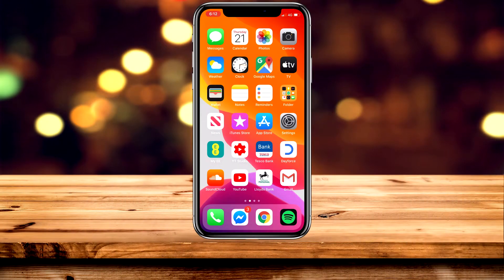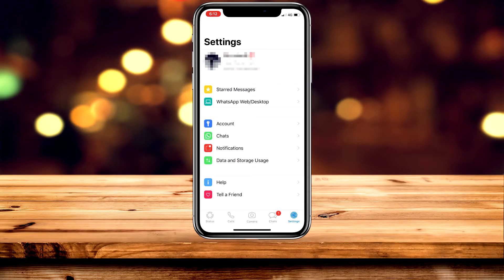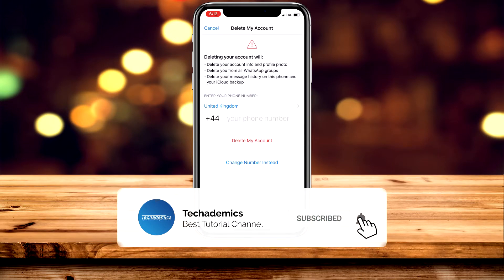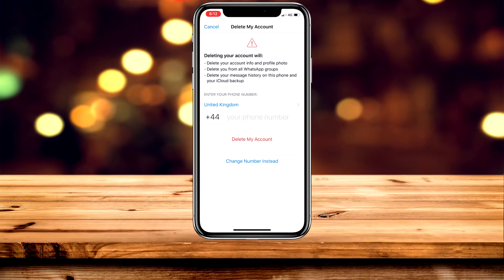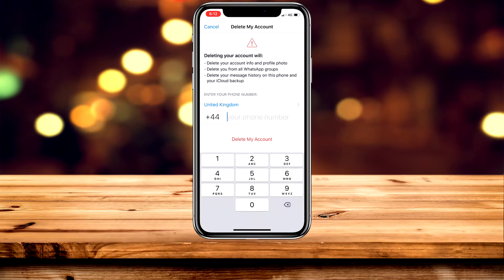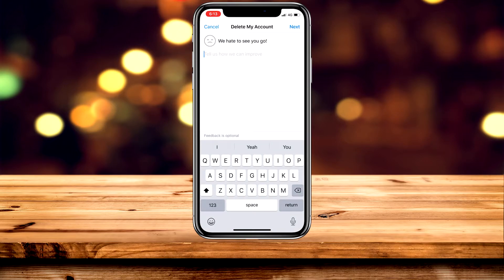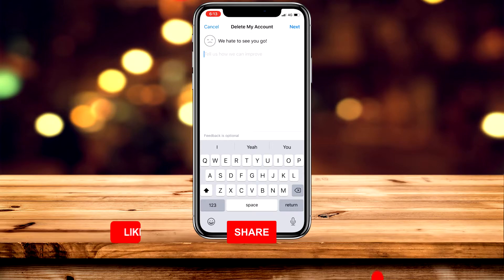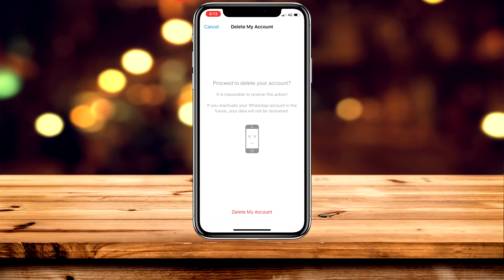How To: Close Whatsapp Account Permanently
Today, you will learn how to close WhatsApp account permanently. WhatsApp Messenger is a freeware, cross-platform messaging and Voice over IP service owned by Facebook, Inc. It allows users to send text messages and voice messages, makes voice and video calls, and share images, documents, user locations, and other media. However, if you are looking to close your account forever, this video is for you!